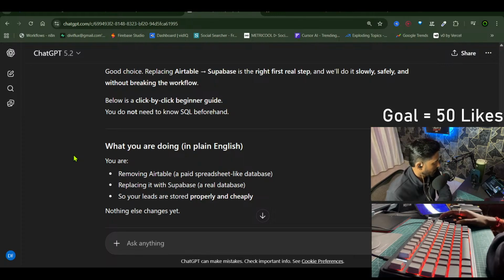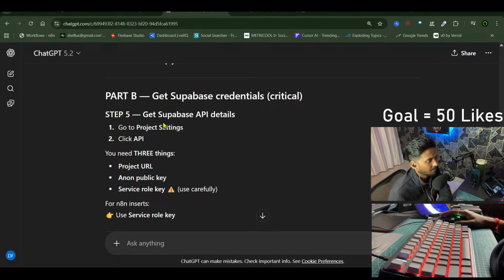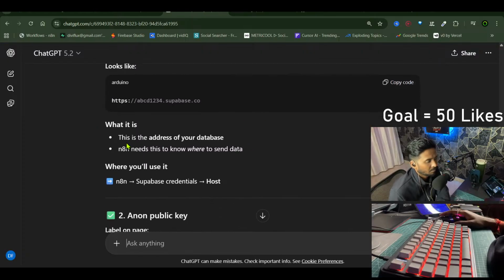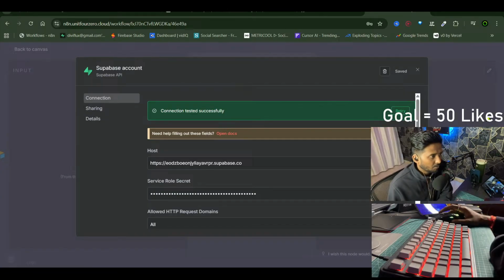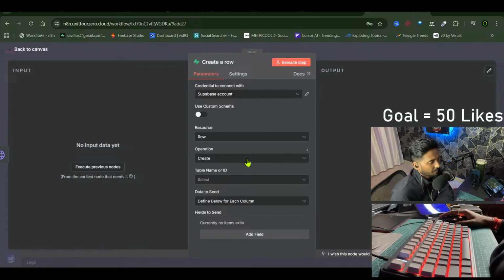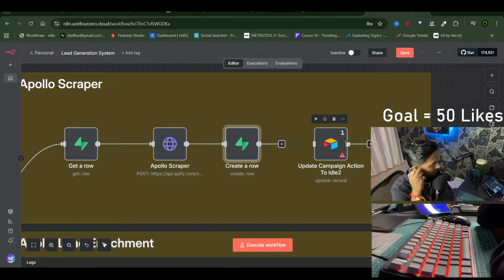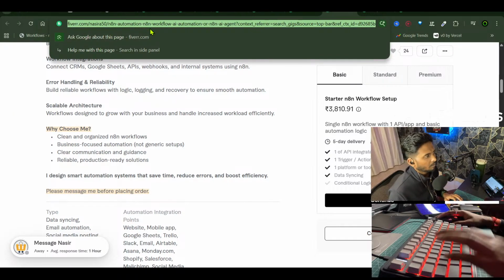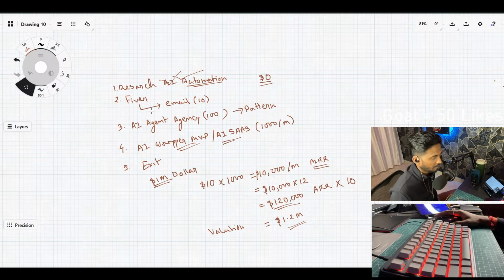Day 6 – Building a $1,000,000 AI Business From Scratch | Revenue: $0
🚀 I’m Starting a $1M AI Business From Scratch (Live Day 6)

Today is Day 6 of a public challenge where I document everything — live.

I’m starting from $0, no existing product, no audience advantage, and no paid ads.

The goal?
Build a real AI business and work toward a $1,000,000 outcome — step by step, in public.

🧠 What This Challenge Is

This is not a course.
This is not theory.
This is me building in real time.

The plan:

1️⃣ Start with an AI agent & automation service
2️⃣ Sell automation solutions to real businesses
3️⃣ Identify a repeated business problem
4️⃣ Turn that problem into a scalable AI tool (SaaS)
5️⃣ Scale the product and aim for a $1M+ exit

Everything will be shared — wins, failures, numbers, and lessons.

📅 What to Expect From This Series

• Live builds
• Real business conversations
• Transparent progress updates
• AI agents, automations, and tools
• No shortcuts, no fake screenshots

If it works — you’ll see it.
If it doesn’t — you’ll see that too.